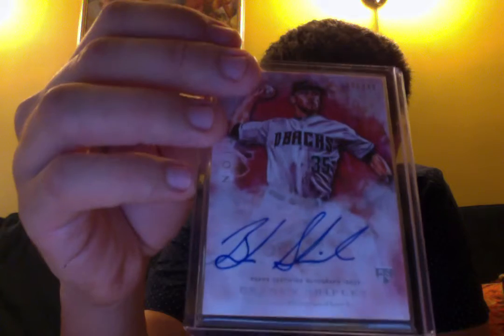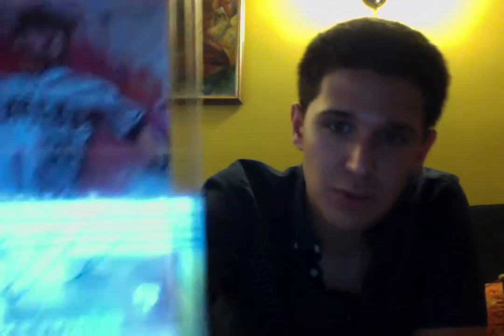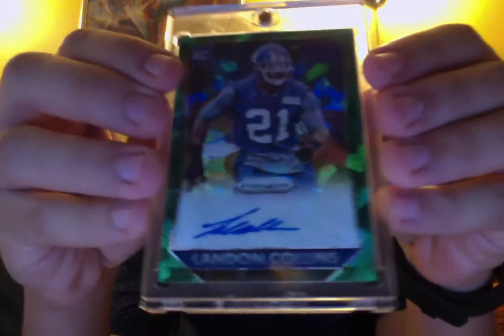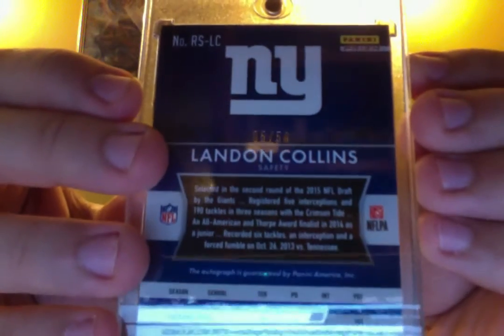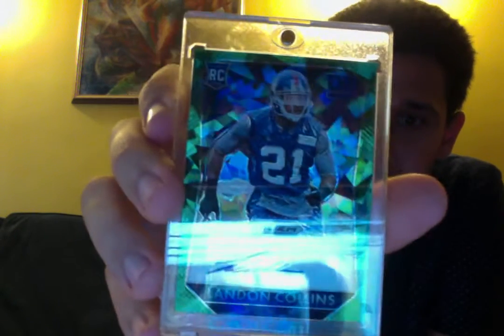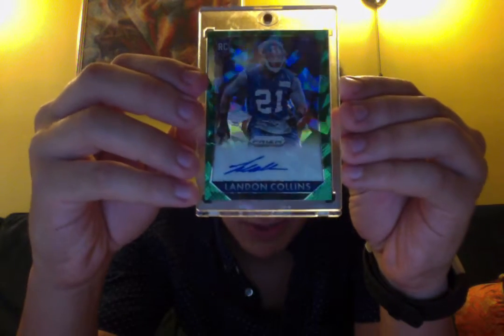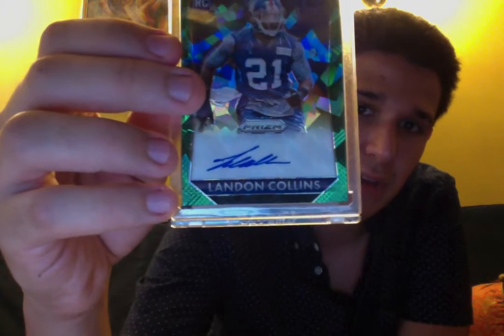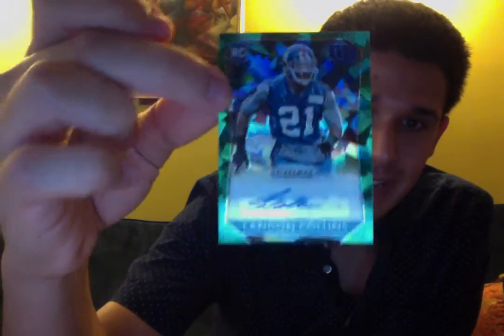Dual-Sport Mailday!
If you know me, you know dual-sport means football and baseball